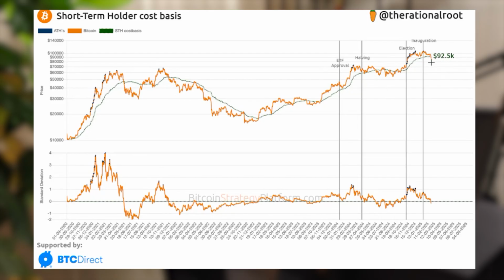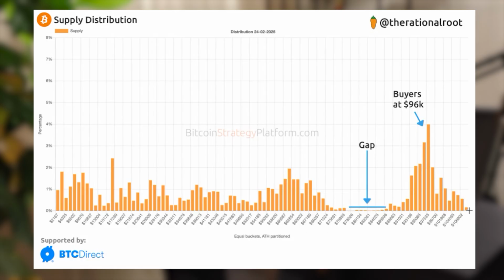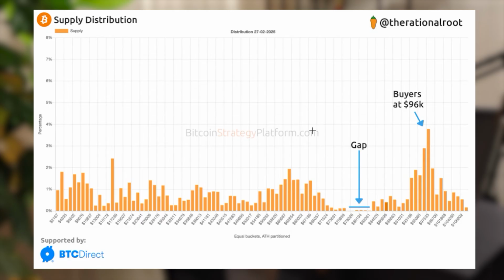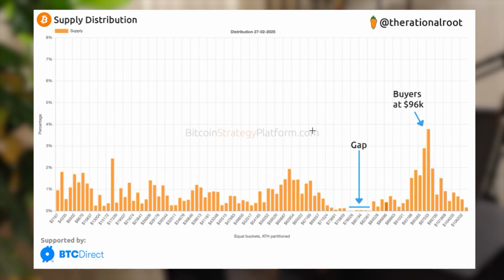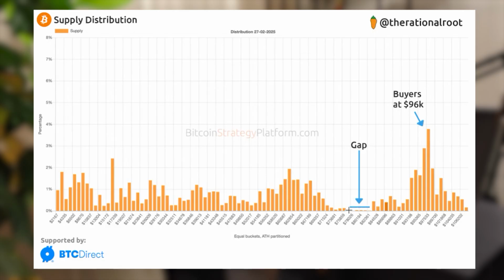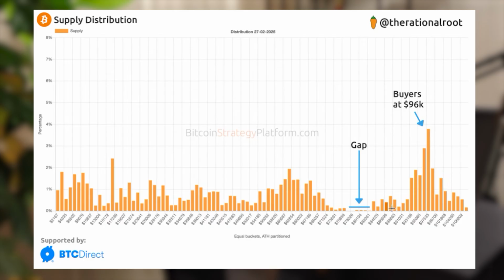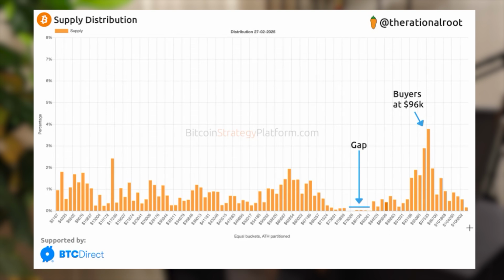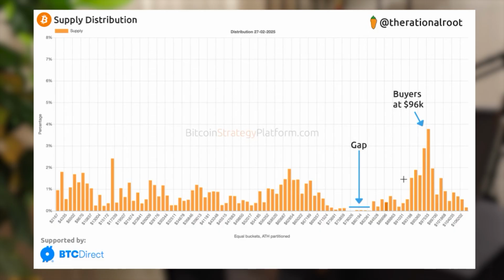The On-Chain Clues That SIGNAL Bitcoin BOTTOM | Rational Root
Rational Root provides the answer behind the corrections through on-chain data. How can you learn from on-chain data and predict market crashes and support levels?

Expect to dive deep into everything you need to know behind the recent correction from world's most famous carrot!

OKX partner:
deposit and hold €100 worth of crypto for 7 days, and get a €20 bonus in BTC!